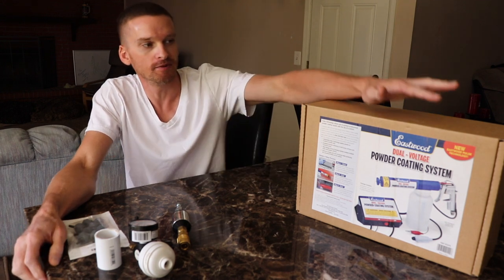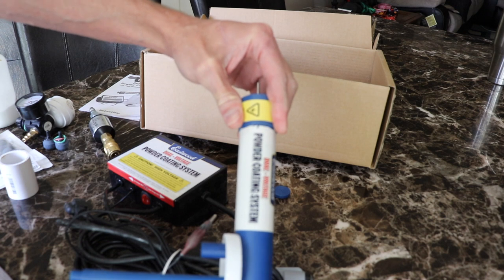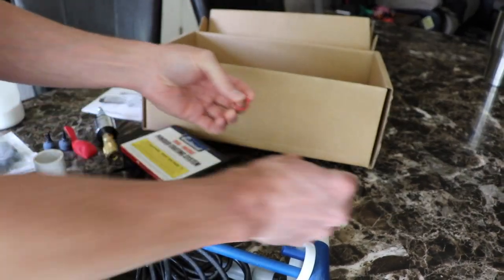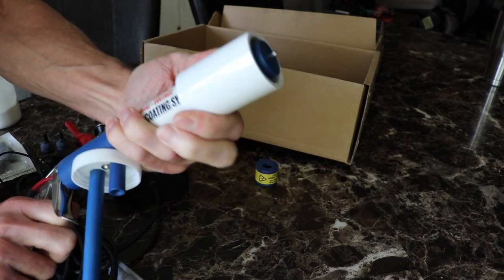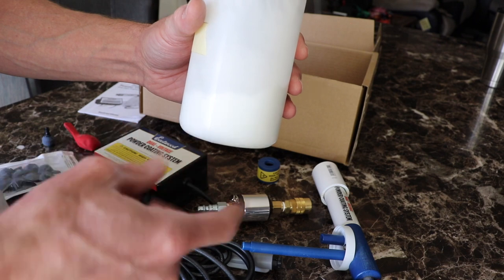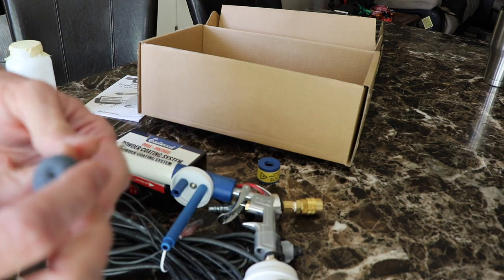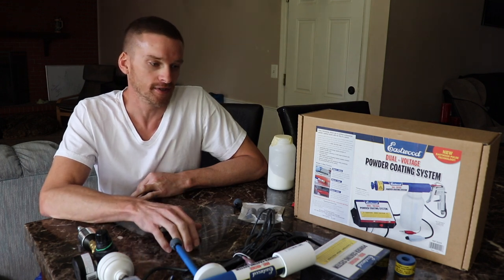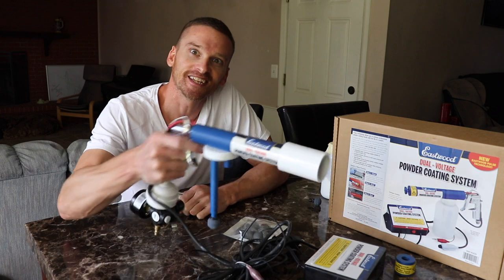Eastwood Powder Coating system Review & Modifications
Eastwood Powder Coating system Review & Modifications. I have worked as a professional Powder coating shooter for about 6 years. I'm used to using professional powder coating guns. I Tell you what I think of the Eastwood gun compared to the professional guns I have used. I show you my Powder coating gun setup and how I Modified it to shoot like a Professional Powder coating Gun. I hope you all found this video informational.

Product Links:

Eastwood Dual voltage powder coating gun

Powder coating Gun Modifications:
1/4" NPT pressure regulator

0-30 PSI pressure gauge

Higher quality
Digital pressure gauge with regulator

In-line filter water & oil separator

Spray gun filter

small in-line oil & water separator

0.8" Air Stone

1" PVC Coupling

New style guns use 1-1/2" PVC Coupling

Milton V style Air Couplings

Milton V style male coupler

Electrical Tape:
Scotch Super 33+

Copper grounding wire

Copper Grounding rod

Grounding Clamp

8 Gauge ground Wire

Ground Clamp

Masking Tape:
High Temperature Masking Tape 1/4" - 1"
High Temperature Masking Tape 2"
InterTape High Temperature Masking Tape 1/2", 3/4", 1", 2",3"

Silicon Plugs:
Silicon Plugs 0 - 1/2"
Silicon Plugs 3/4" - 1-7/16"
Silicon Plugs 1-5/8" - 2"
Silicon Plugs 3-1/4" - 4"

Kershaw Chive 1.9" Pocket Knife

Kershaw Scallion 2.4" Pocket Knife

Kershaw 1600DAM Chive 1.9" Damascus Pocket Knife

Song
Morning - LIQWYD

Song
GLOW - LIQWYD

Song
Remember - IKSON

Song
Reveal - IKSON